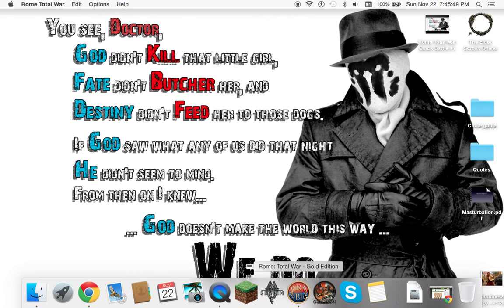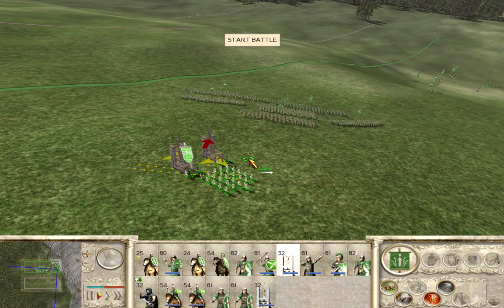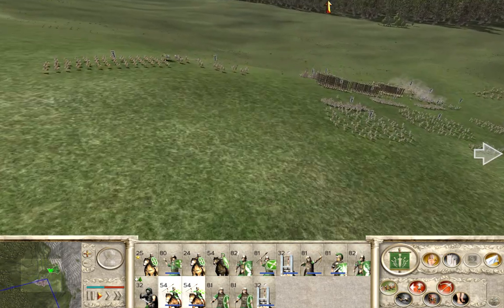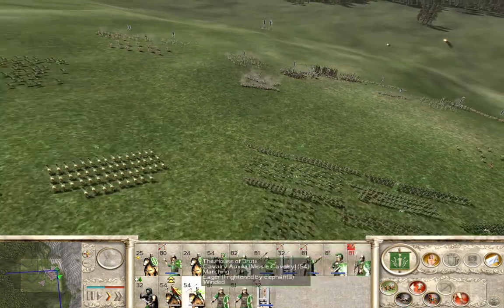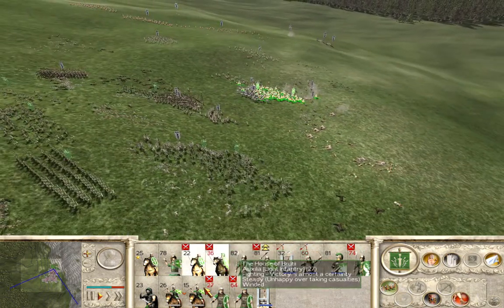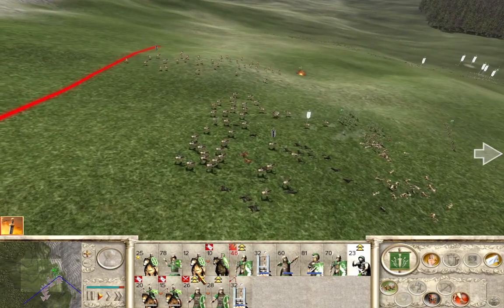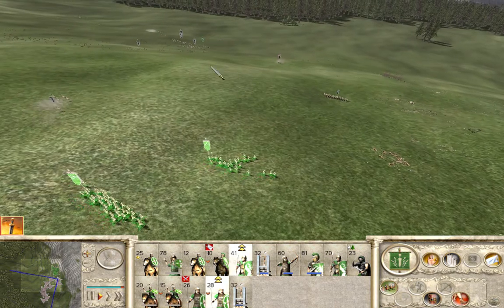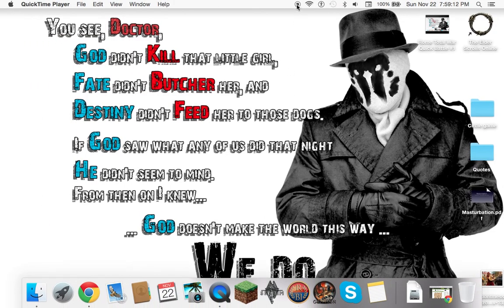Rome Total War Quick Battle #2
In this video, I play as the Brutii against the Seleucid Empire.